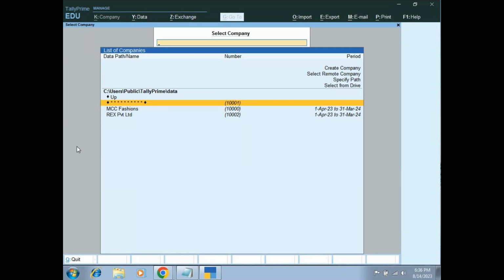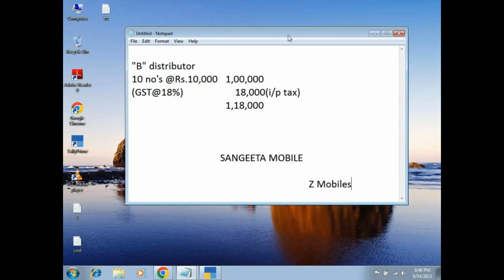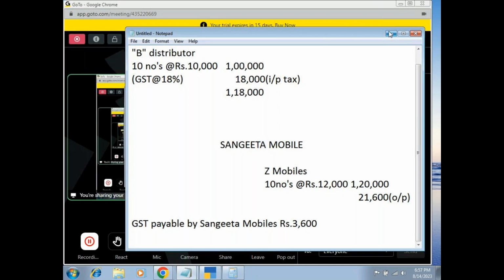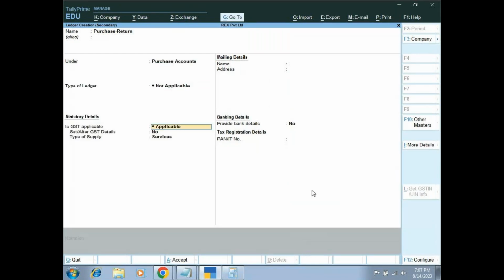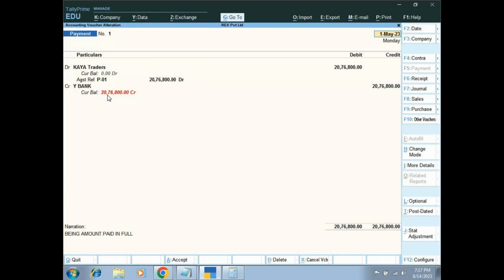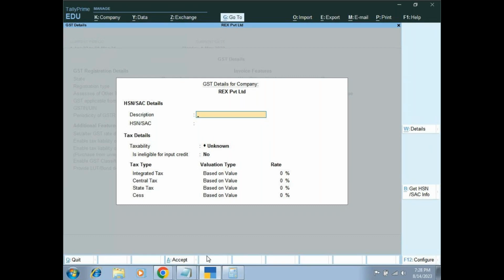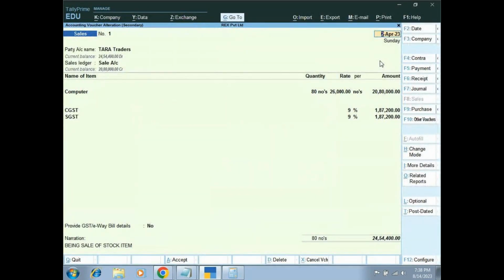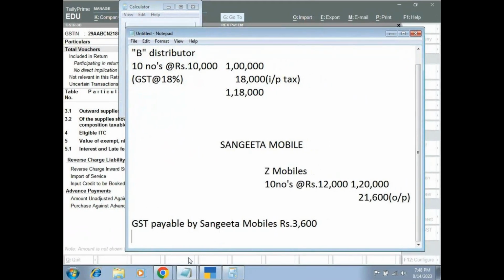Harish Tally 14th Aug Mcc